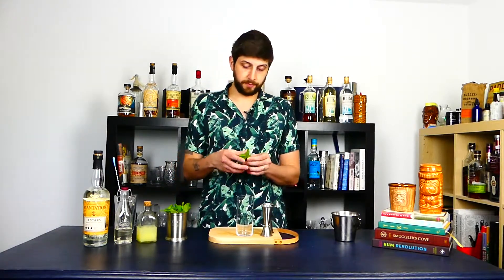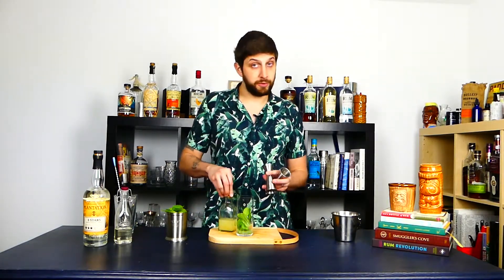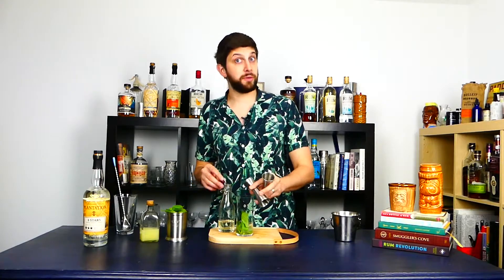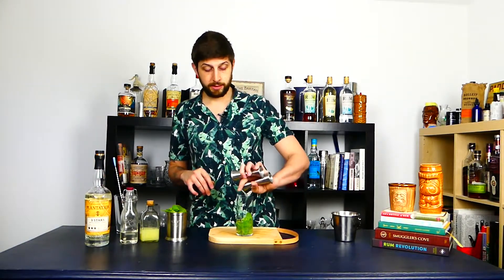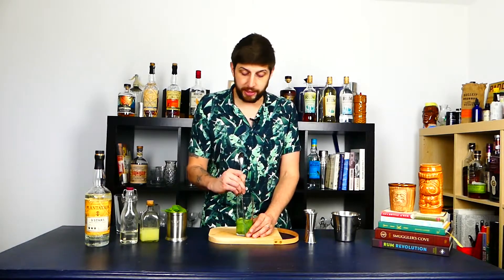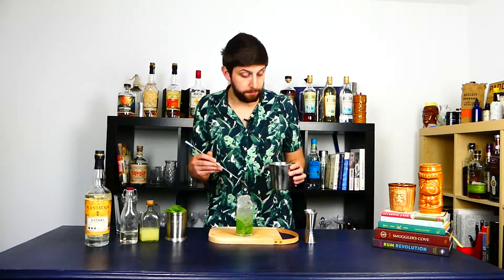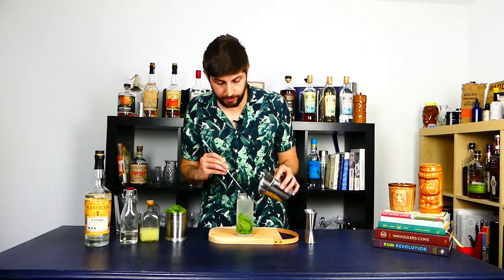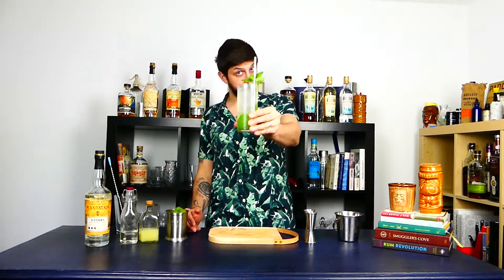How to make the best Mojito | The 12 Bottle Bar Episode 5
The Mojito is a very fine drink that got a bad reputation at some point, probbably because it wasn't made like it should. In this video I share with you my own recipe and some history of this overlooked drink.

Mojito:
8-10 Mint leaves
60ml Plantation 3 stars
20ml 2:1 sugar syrup
25ml Fresh lime juice

Plantation 3 stars:

Chapters:
00:00 Intro
00:15 History
00:47 How to make the Mojito
04:38 Cheers